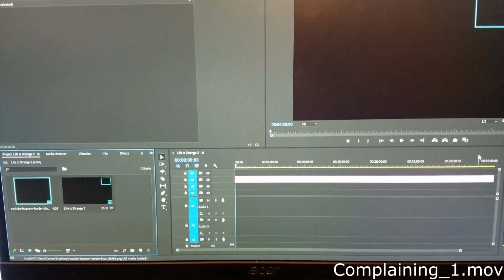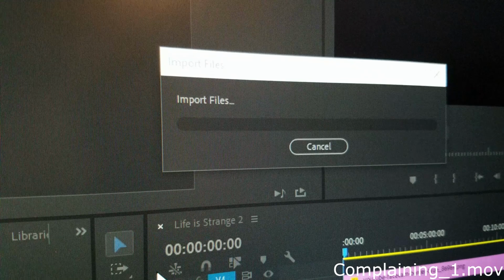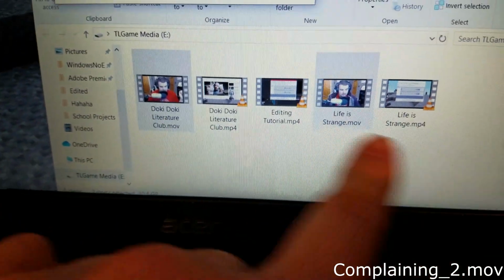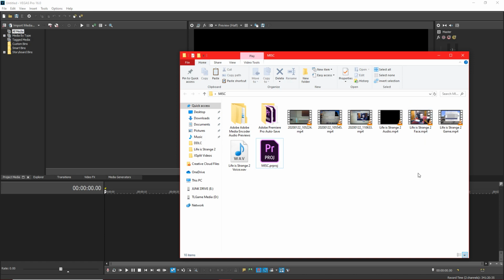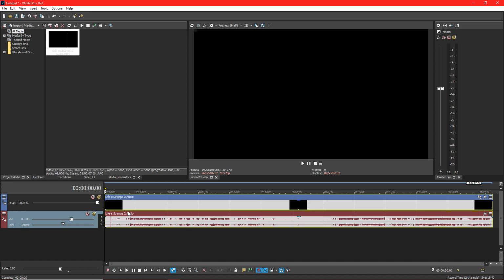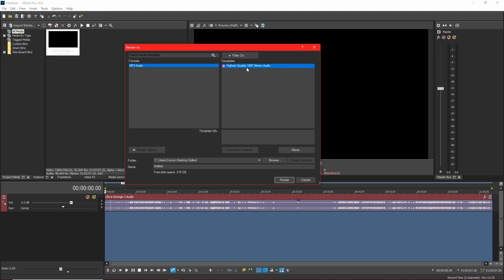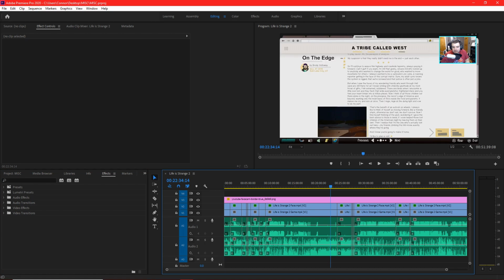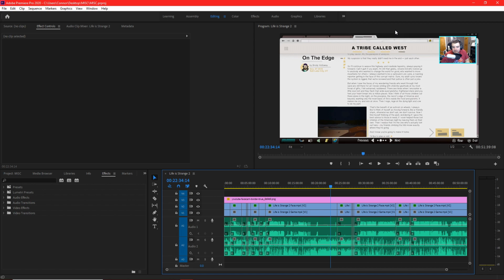Editing with Connor (Episode 4) [Problem Solving]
This wasn't an episode I figured would happen, but I'm kind of glad it did. We talk about problem solving and the workarounds I've had to come up with in order to get around the dreaded 2020 Premiere Pro update. Spoiler Alert, editing just became a little more complicated.